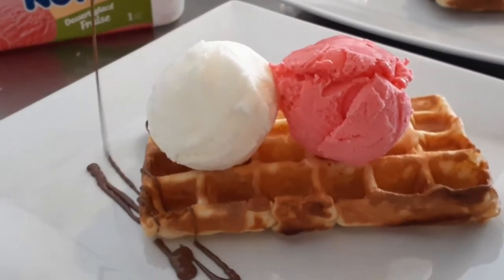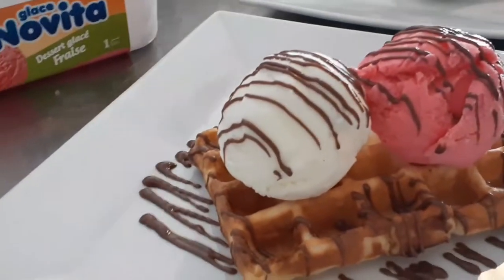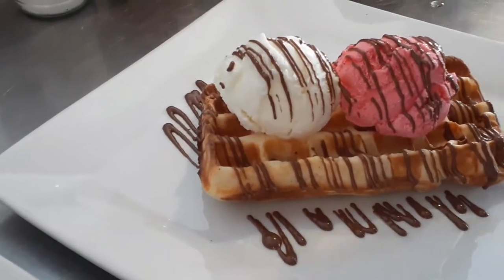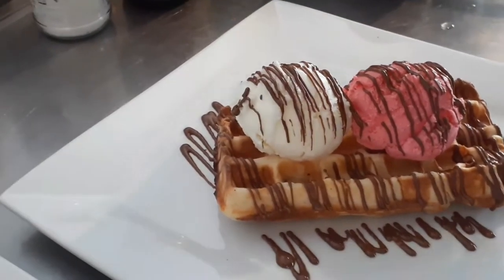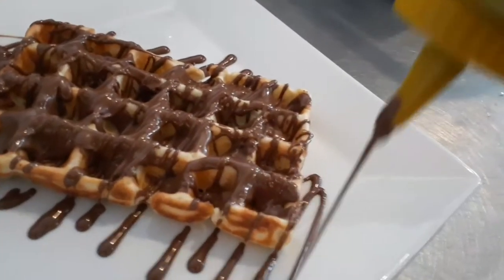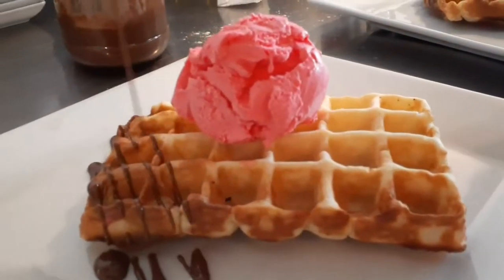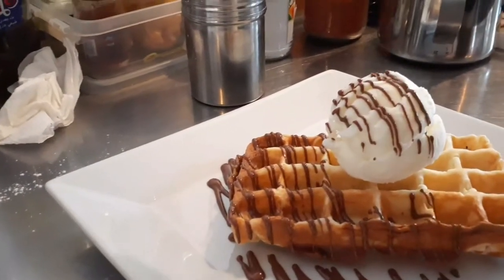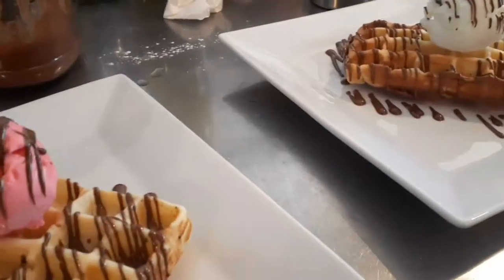Gaufre au levain Nutella et Glace Vanille et frais طريقة تحضير Gaufre Glace Gaufre Glace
Gaufre au levain naturel et Glace Vanille et frais طريقة تحضير Gaufre Glace Gaufre Glace قهيوتي le goût artisanal cafe